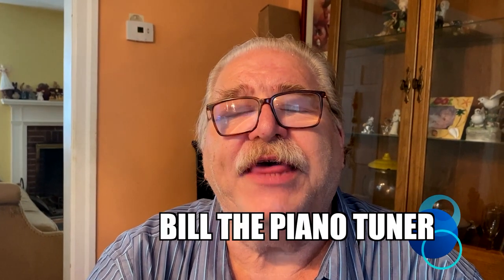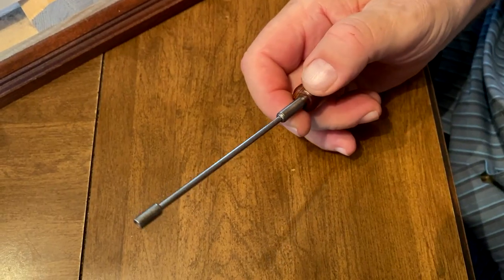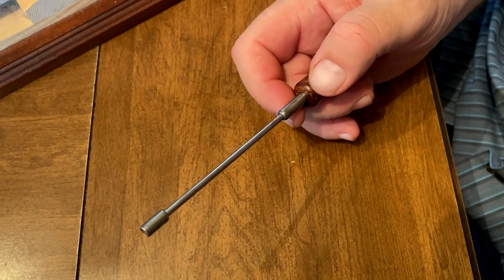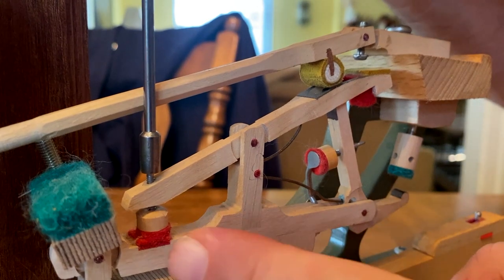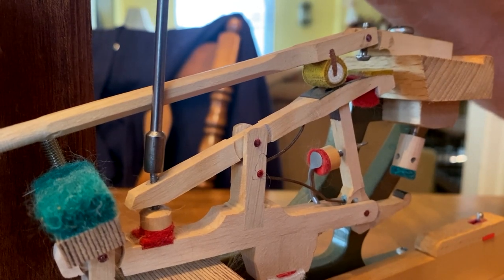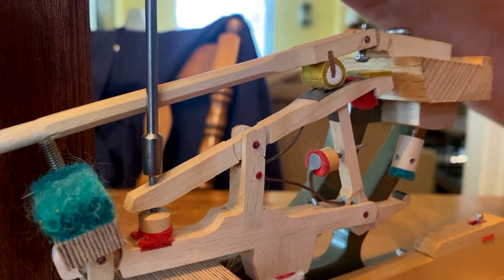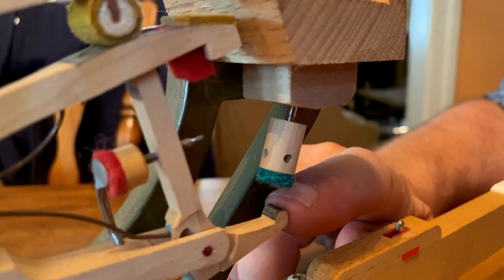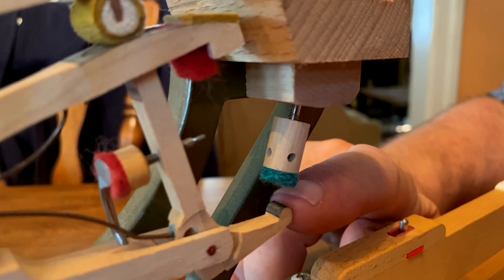Setting The Repetition Lever Height